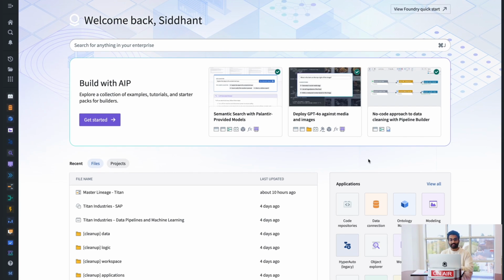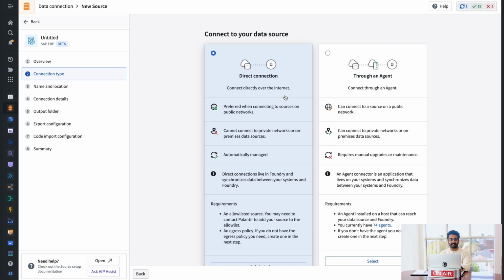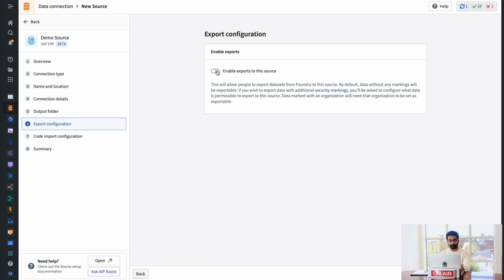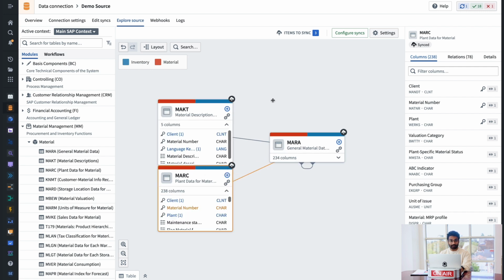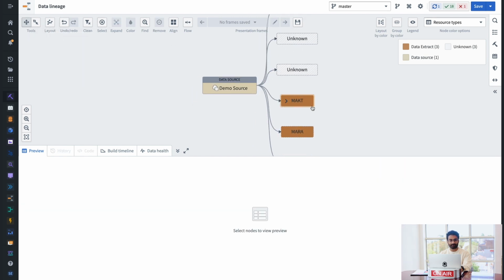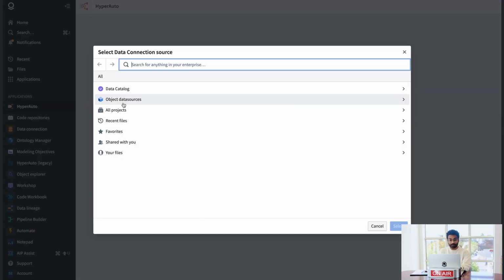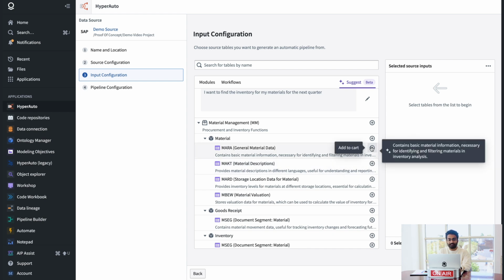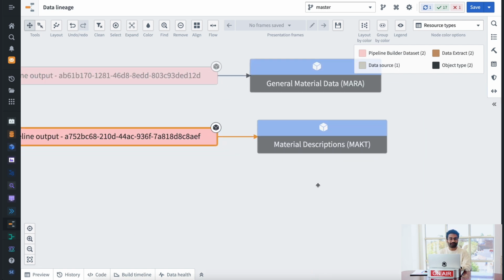Build with AIP: ERP HyperAuto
“I was able to connect to my [ERP] source, ask Hyperauto to do transformations on the raw tables that were pulled in, and then finally sync that into my ontology so it could be used in end-user applications — all of this within just a few minutes.“

Siddhant Ekale shows how Hyperauto is accelerating user data from ERP to application through Palantir AIP.